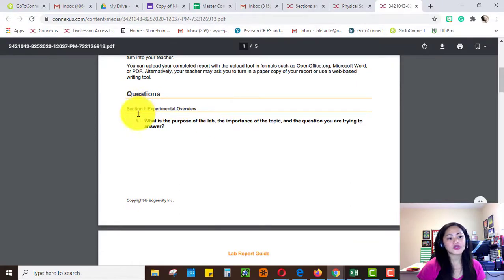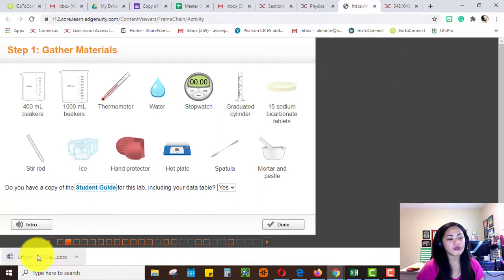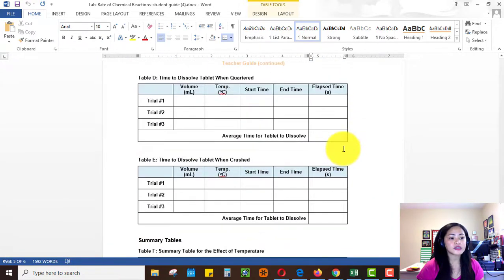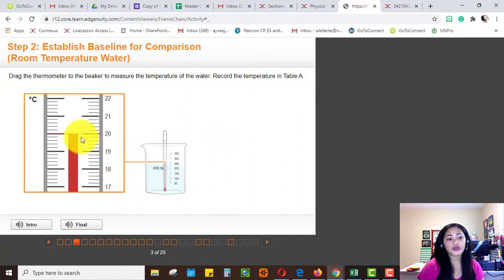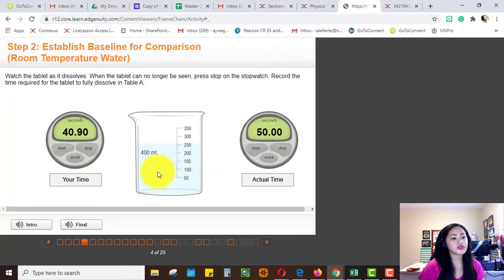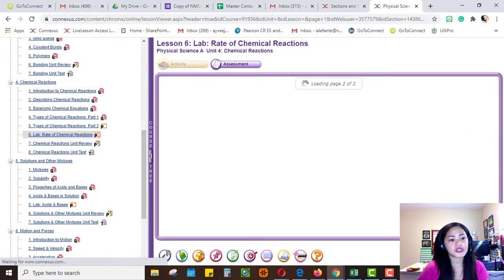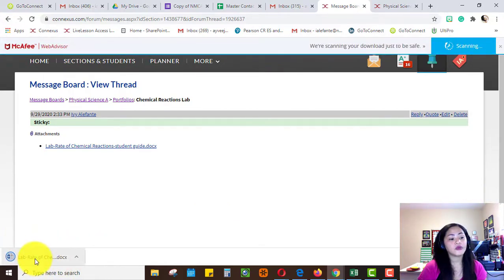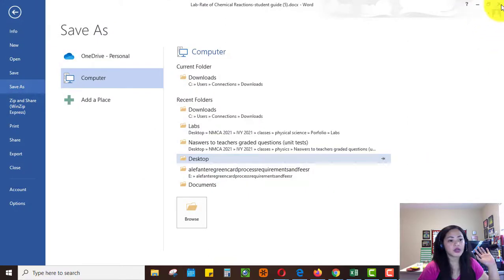CHEMICAL REACTION LAB PORTFOLIO | EDGENUITY Activity and File Search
Hello everyone! I just created a quick walkthrough on how to search for the files to complete your Edgenuity virtual lab activities!

My channel presents science, arts, craft, travels, teaching, health, and lifestyle. I am passionate about sharing my skills and knowledge, and I am looking forward to expanding my virtual community and family with all of you! Thank you for your support! Cheers to more meaningful vlogs for all of you!  God Bless Us All!